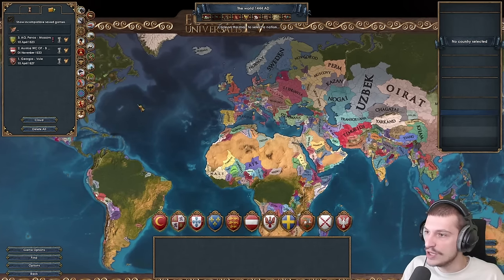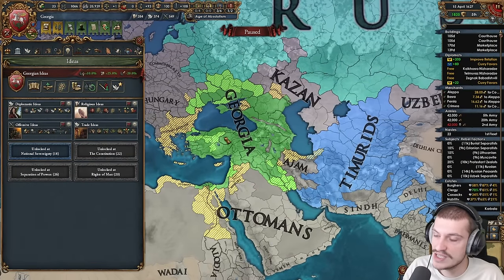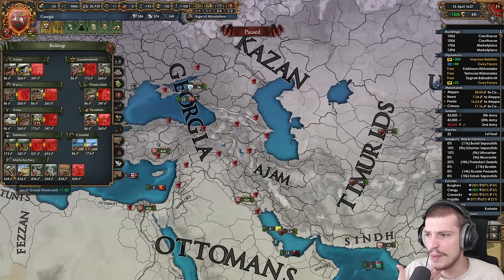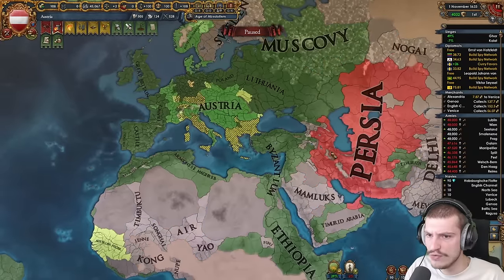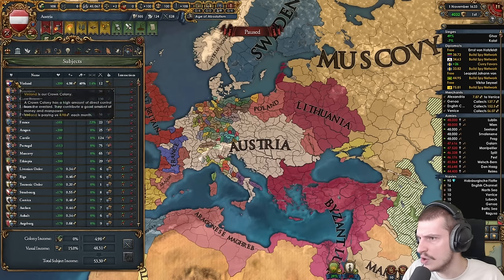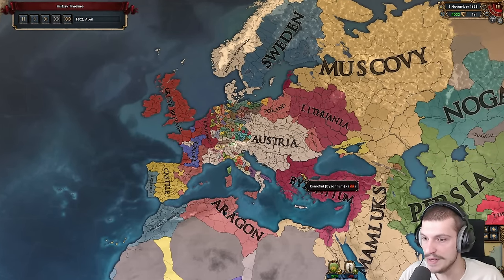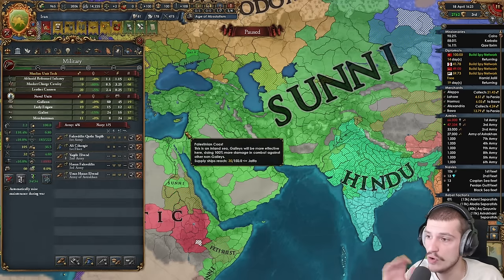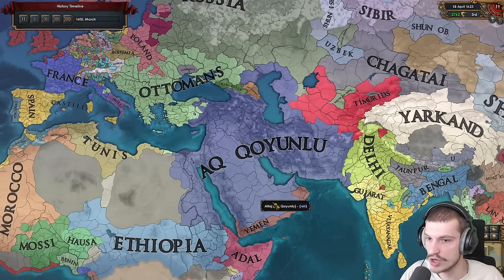This Player Did A CAVALRY ONLY PLAYTHROUGH, And It Was AWESOME - Save Game Review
In this video titled I'm This Player Did A CAVALRY ONLY PLAYTHROUGH, And It Was AWESOME - Save Game Review I literally review the EU4 or Europa Universalis 4 Save Games that you have posted in the Discord. Let's take a look at what our next three save games have to offer. This time we have a Georgia campaign, an Austria World Conquest One Faith campaign and an Aq Qoyunlu to Persia Cavalry Only campaign.